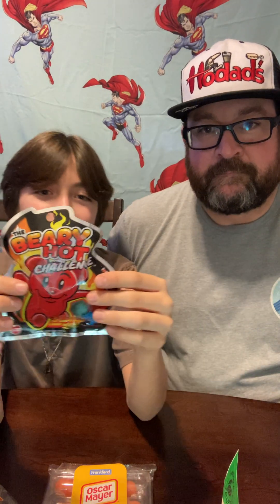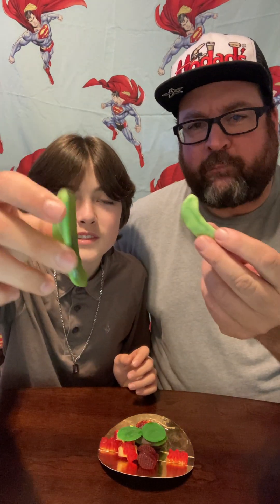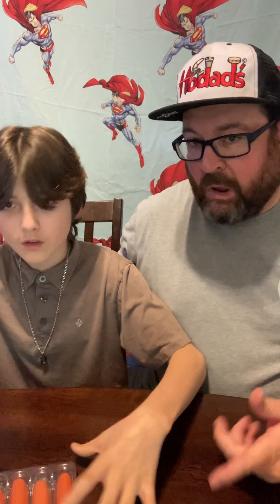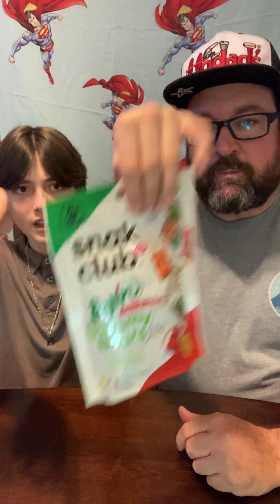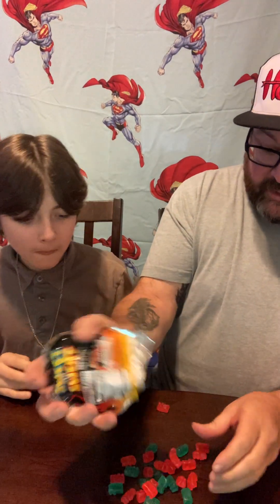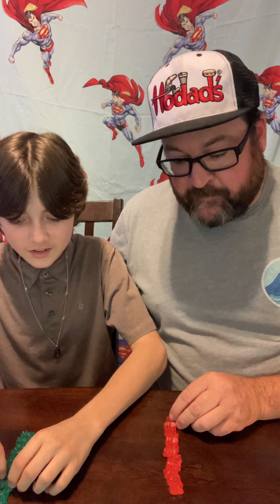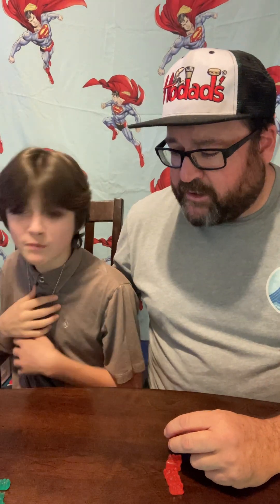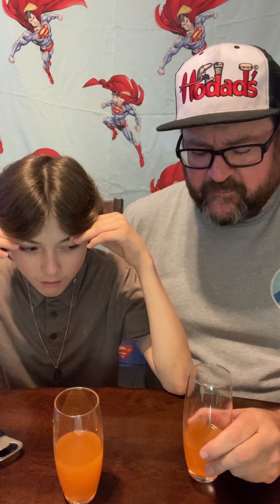Dylan and Dad all gummy taste test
New from Dylan and Dad taste. An all gummy taste test video!